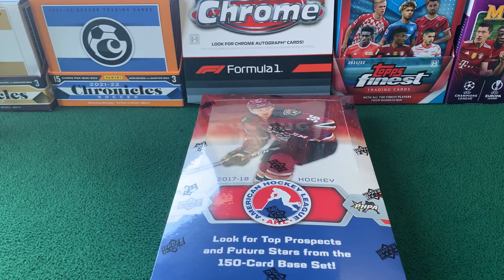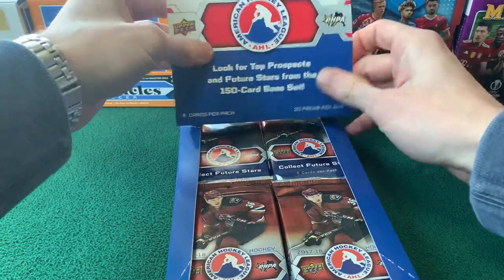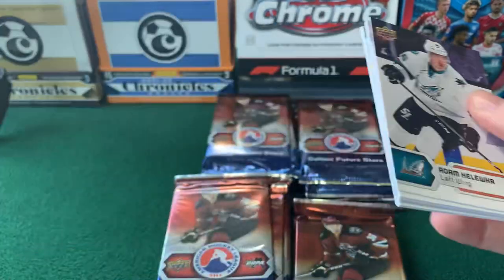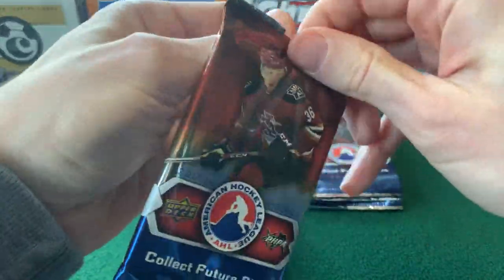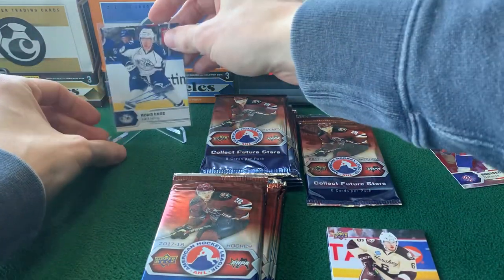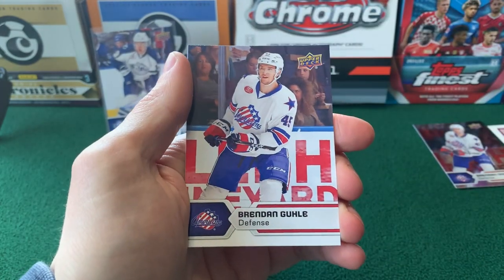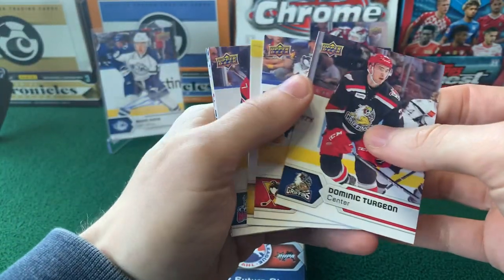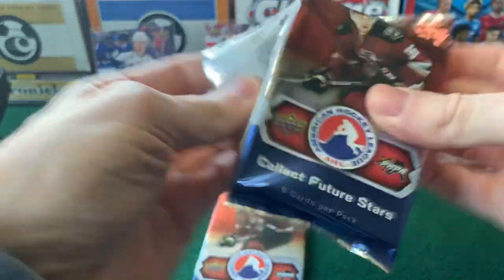Let’s Find Tage Thompson! 🏒 2017-18 AHL Hockey Hobby Box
Today this stuff only has one auto per box 🤔 I’m going to keep opening old stuff!